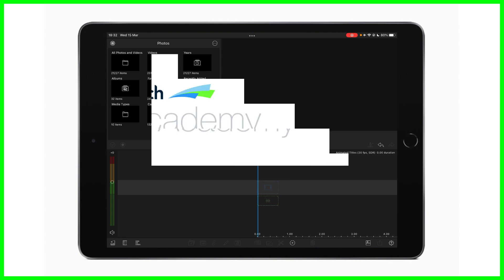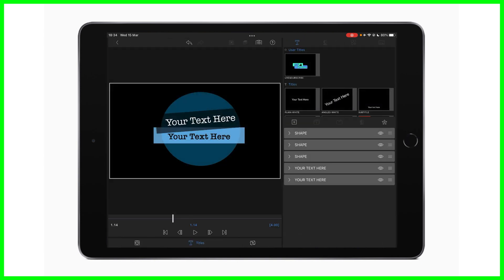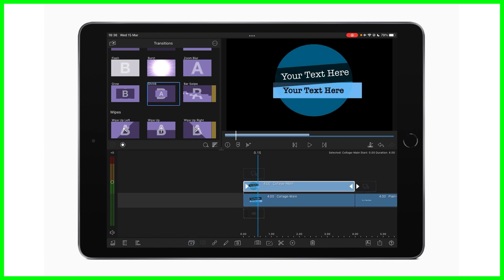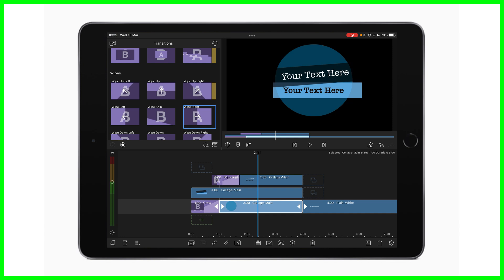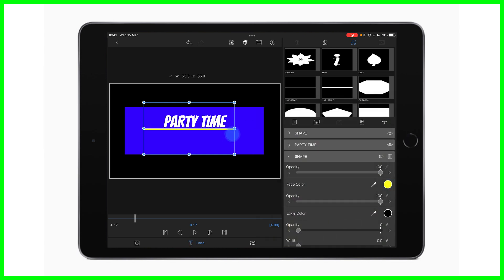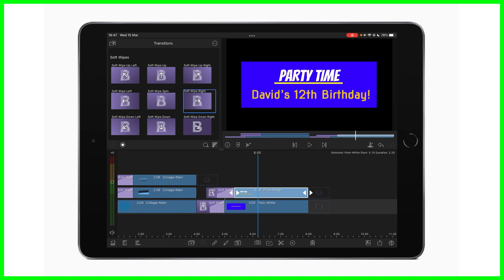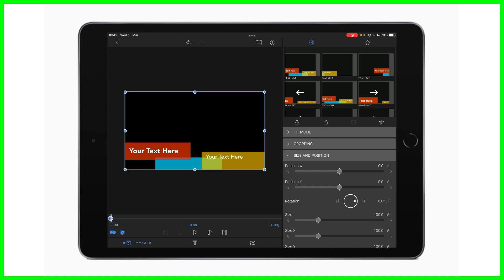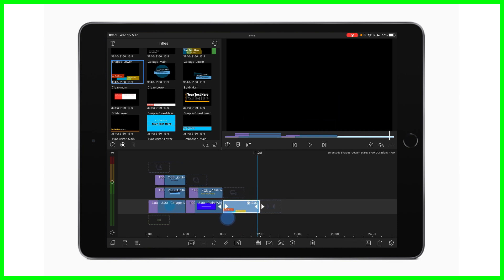Creating Animated Titles in LumaFusion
[For LumaFusion on Android and iOS] Jazz up your text and graphics by adding movement to your titles in LumaFusion. In this week’s video, Caroline shows you how to do this through using transitions and key framing, so grab your tablets and edit along with us. What will you create?!